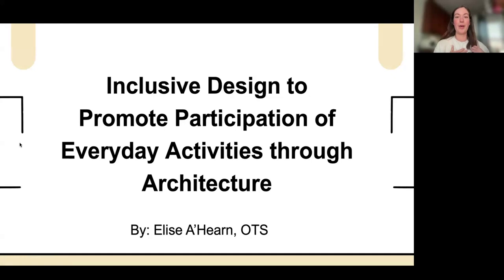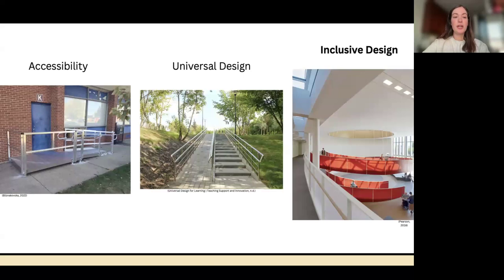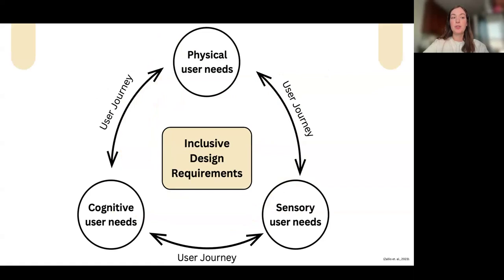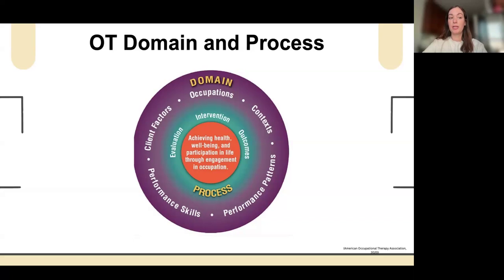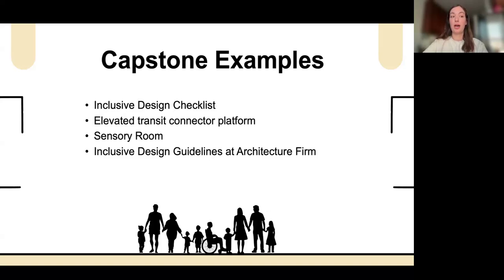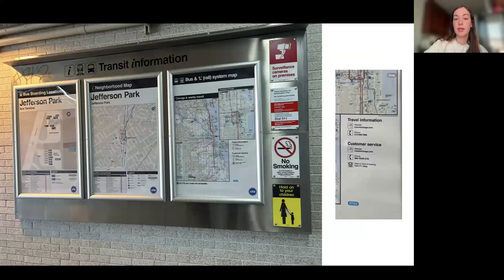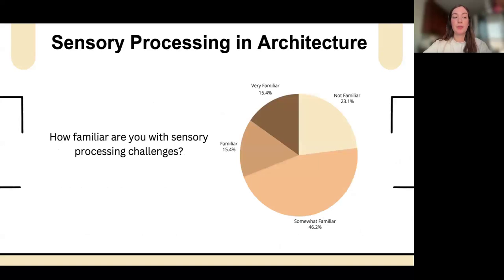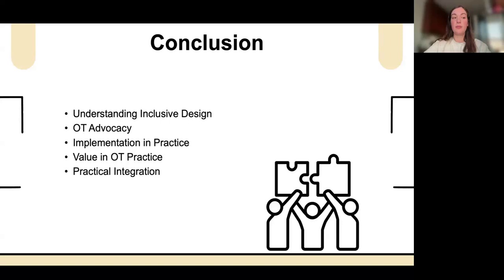Inclusive Design to Promote Participation of Everyday Activities Through Architecture